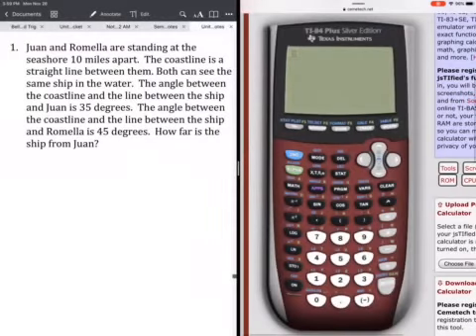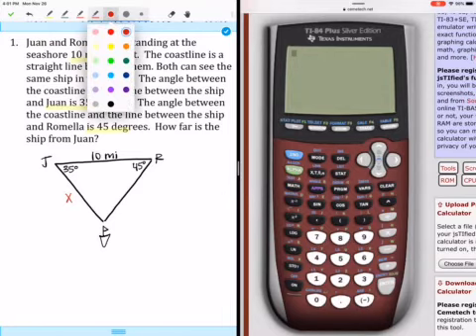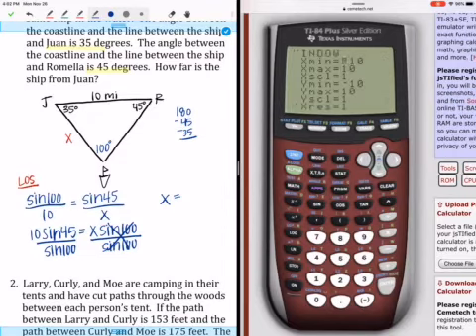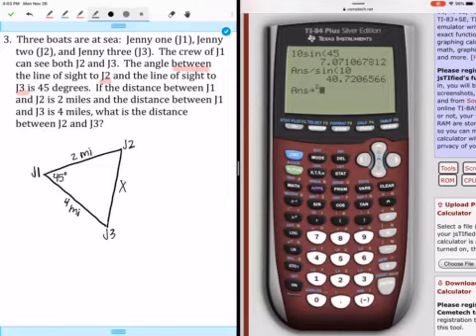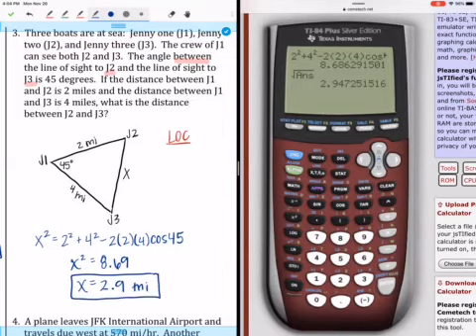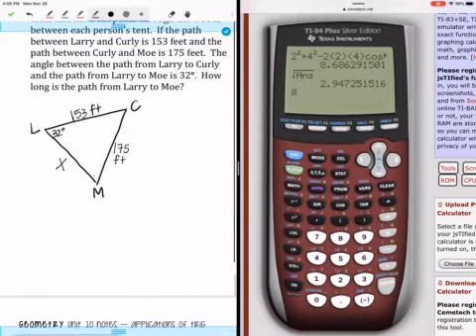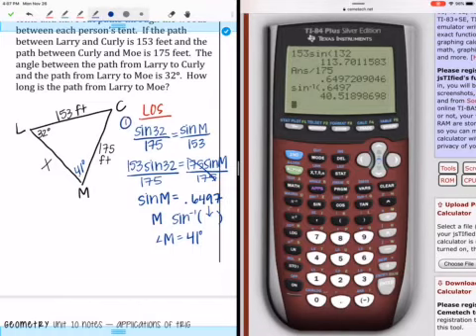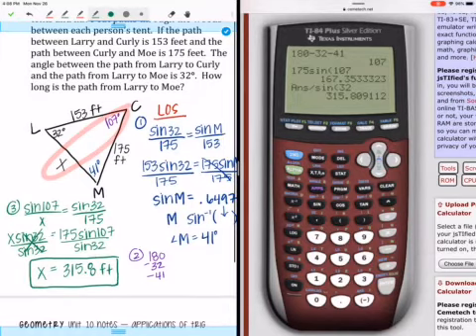Bagwell Notes Part 1